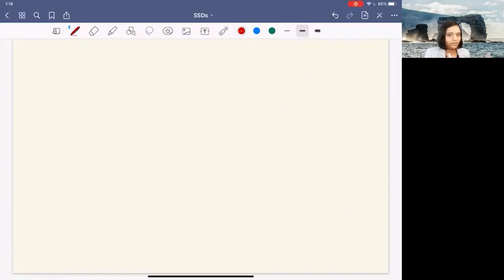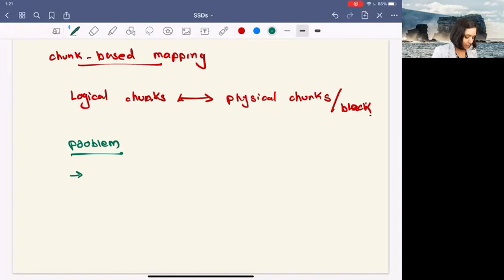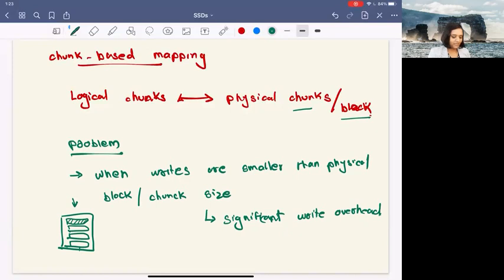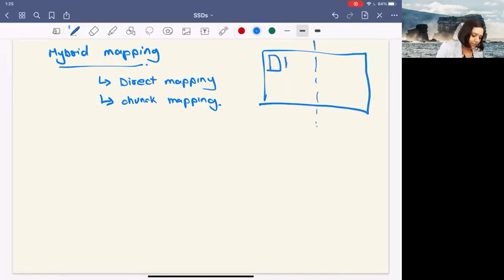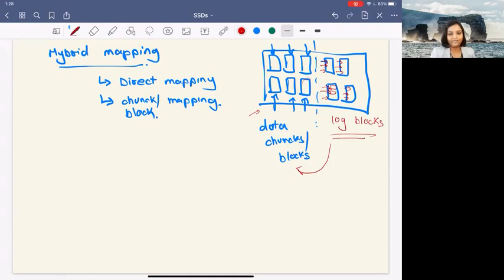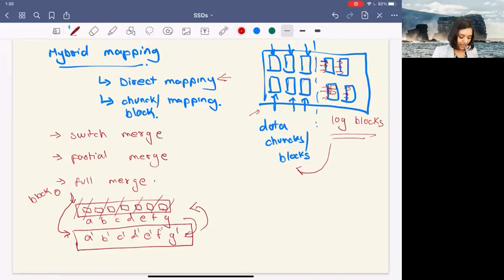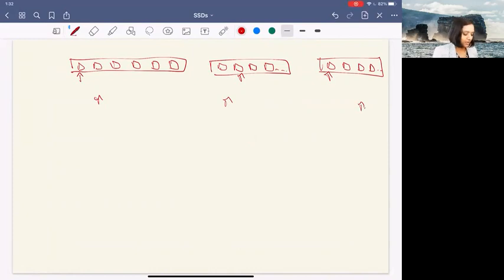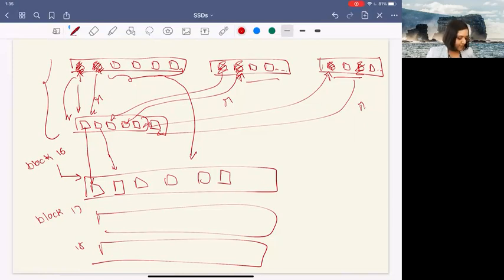Mapping Logical Data to Physical Data inside SSDs